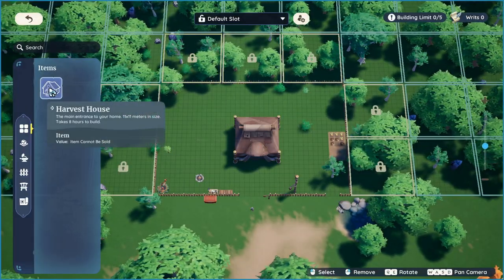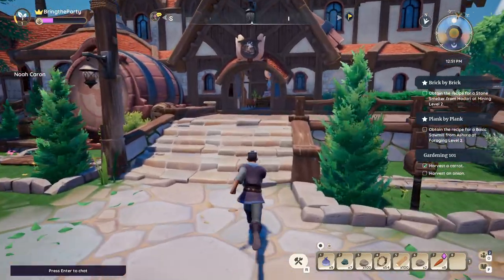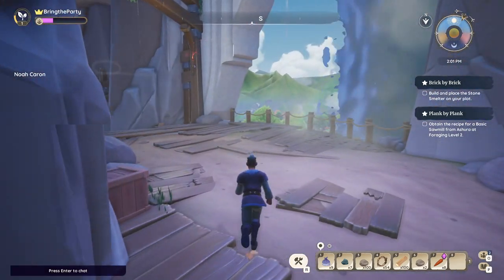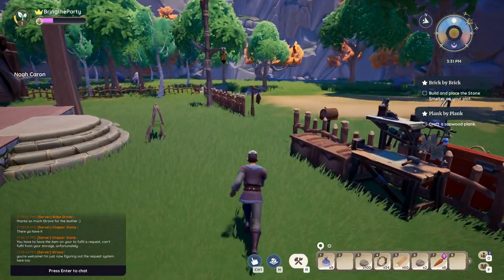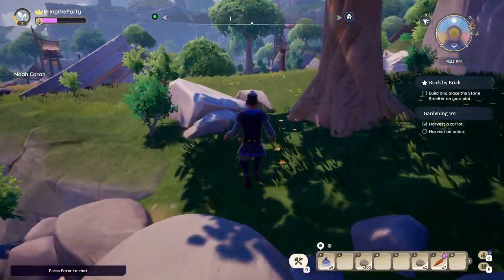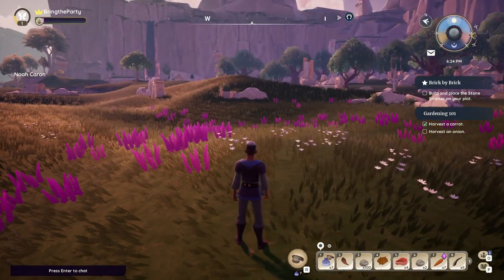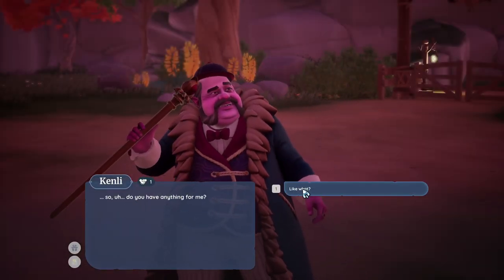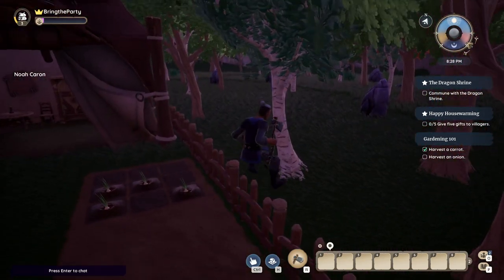Building Bricks and Boards for our House! | Let's Play: Palia | Ep 4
Discover the Ultimate Guide: Constructing Bricks and Boards for Your Palia House! Learn how to gather stone for brick-making and acquire a sawmill to craft boards. Watch this walkthrough in Palia.

Welcome to Palia, the ultimate simulation, farming, and management game! Immerse yourself in this new MMO where you can farm, play, and connect with friends. Join us for an exciting journey as we provide a comprehensive Palia walkthrough and showcase captivating gameplay footage. Delve into our exclusive gameplay review covering both Palia's Beta and Alpha versions. Get ready to embark on an unforgettable adventure in the world of Palia!

Palia is a massively multiplayer online community sim game developed by Singularity 6 and is set in a high fantasy world. With robust online multiplayer features and a 3rd person perspective that adds a new layer of depth to the sim genre, Palia gives players a deep community experience in a vibrant living world.